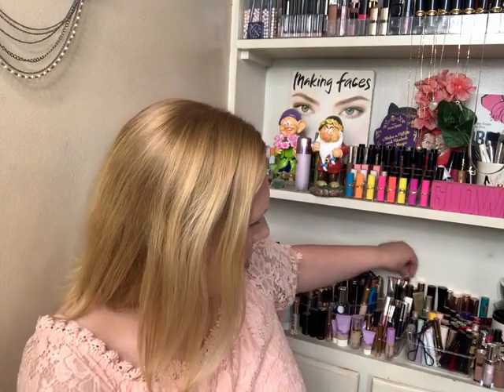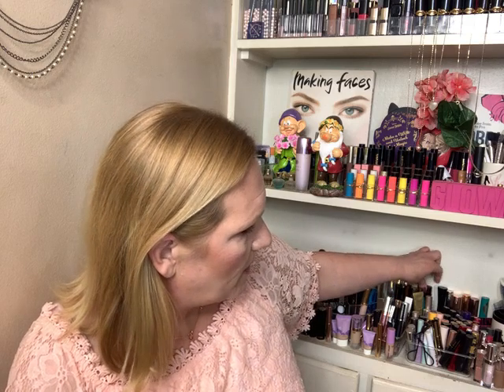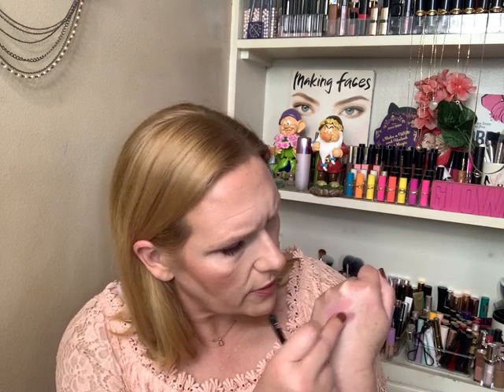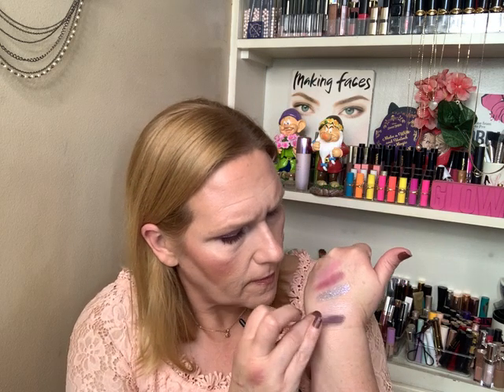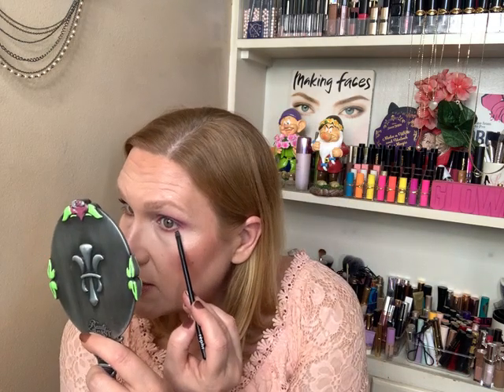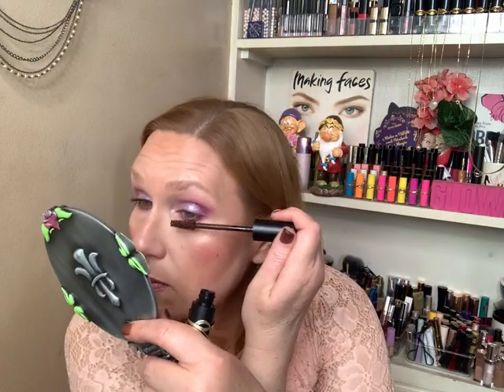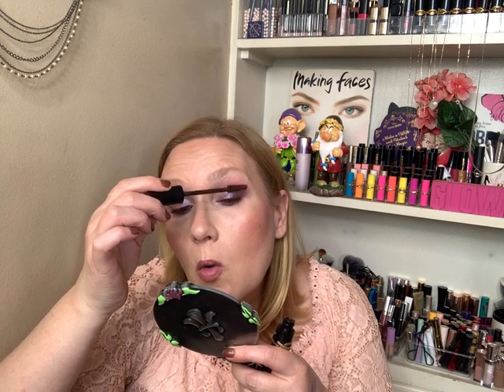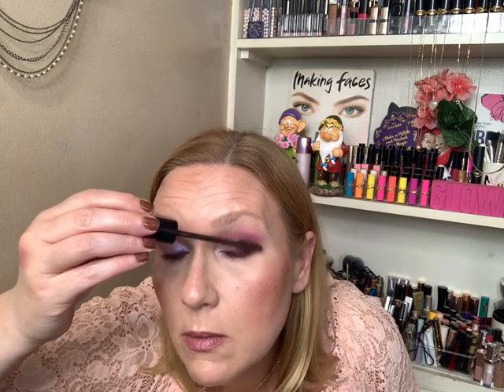GRWM/ GUESS THE PALETTE AND WIN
If you know the palette I used in this video or if you just want to guess the palette the first person that does will win a palette that I have duplicates of. You can submit one answer per hour until someone gets it. It will be open for 24 hours. I will send a palette out of my choice to whoever comments the correct answer first in the comments. I will pay for shipping. I will not ask for any information other then your name and address. If your under 18 get parent permission first before giving any information. I am not responsible if you have any kind of reaction to the palette. I am not responsible if the palette breaks or gets lost. I will send you tracking information if available. You can also go to TicToc and put an answer too. I will be doing this through the week. You may put one answer on all of them per hour. If you win and you keep palette instead of passing it along and you create a look send me a picture of your look. I would love to see it. Good luck to everyone.